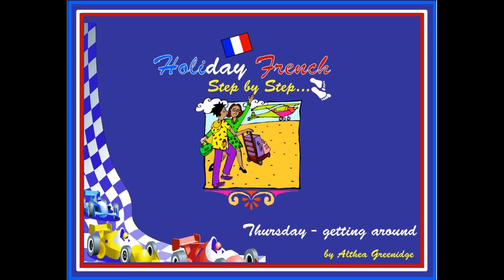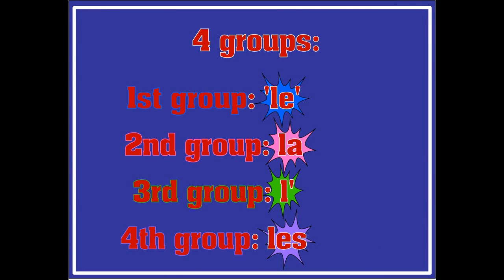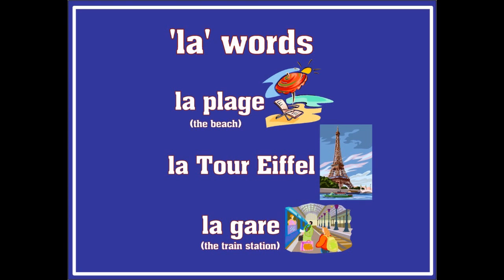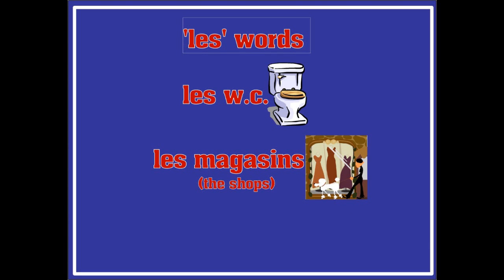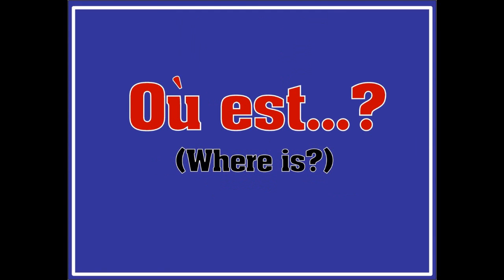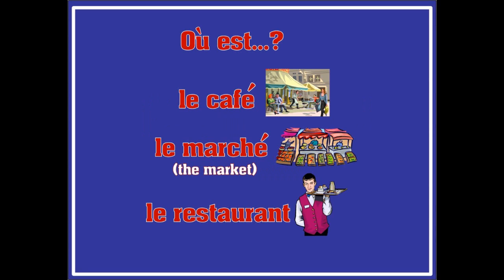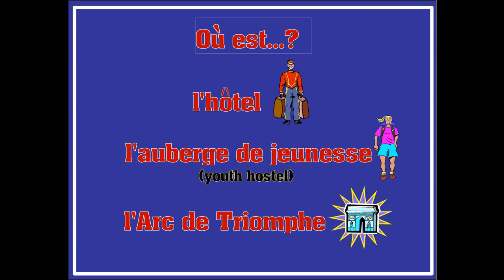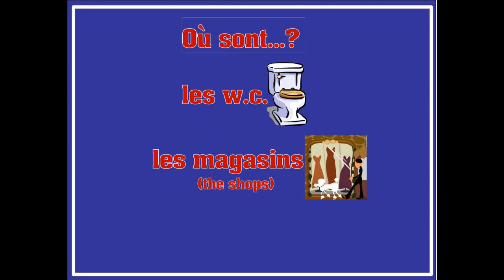Holiday French Thur1 getting around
Venturing out is always exciting. Here is a brief introduction for asking where key places are...Enjoy!